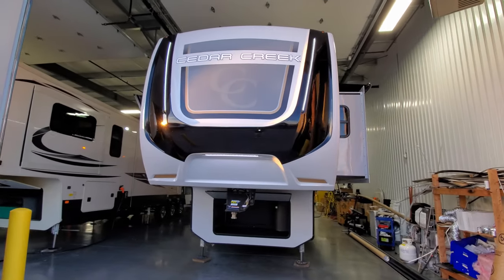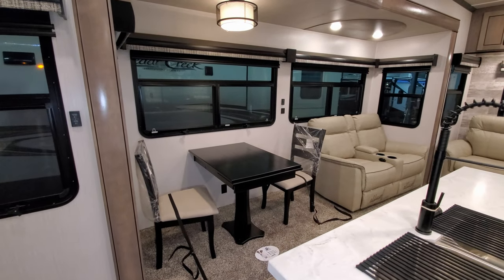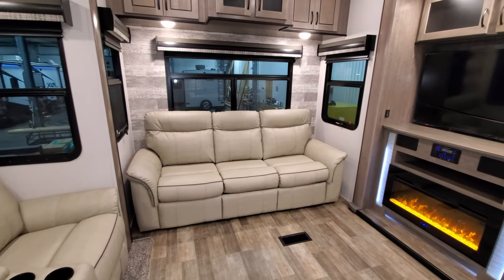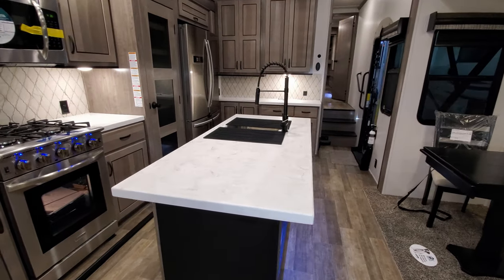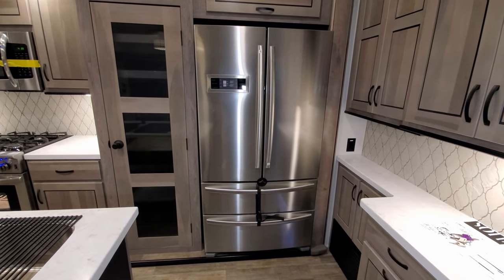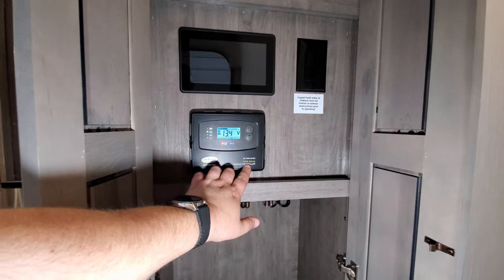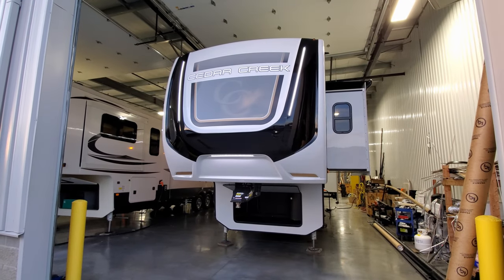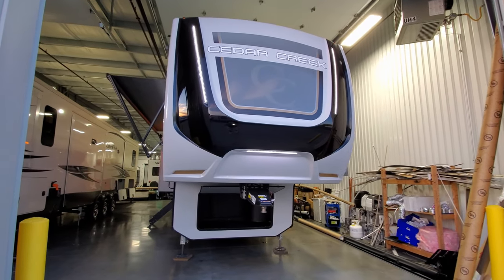Model Change 2021 Cedar Creek 360RL Rear Living Room Fifth Wheel @ Couchs RV Nation a RV Wholesaler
It's Ray here again with another All About RV's video and today we are taking a look at the new 2021 Forestriver Cedar Creek 360RL fifth Wheel camper today. This is Cedar Creek is a rear living room fifth wheel. This is the newest version of the Cedar Creek fifth wheel line up 8/21/2020 so this is different then the early 2021 version. In this RV tour video you will see the new exterior and interior changes that the Forestriver RV  factory has done to the Cedar Creek brand for their Mid-year model change up.

2021 Cedar Creek 360RL Fifth Wheel
Equipment:
Carbon Monoxide Detector
Cedar Creek Advantage Package
Cedar Creek Convenience Package
Power Package
RVIA Seal
Standard Exterior
Interior Decor, Linen
4 Camera Safety Security System
Self Regulating Bedroom Wall Heater
Slide Room Awning Toppers
Luxury King Mattress
Carpet w/ Rebond Carpet Pad, Bedroom
12V Deep Cycle Battery - Free!

2021 CEDAR CREEK 360RL SPECIFICATIONS
Hitch Weight: 2,525 lb.
GVWR: 1,6525 lb.
UVW:13,134 lb.
CCC: 3,391 lb.
Exterior Length: 38' 10"
Exterior Height: 13' 5"
Exterior Width: 96"
Fresh Water: 57.00 gal.
Gray Water: 82.00 gal.
Black Water: 41.00 gal.
Awning Size: 18'

Video Chapter Start Times:
2021 Cedar Creek 360RL Intro: 0:00
2021 Cedar Creek 360RL Interior Tour: 0:28
2021 Cedar Creek 360RL Exterior Tour: 17:09
2021 Cedar Creek 360RL Interior Closing: 31:54